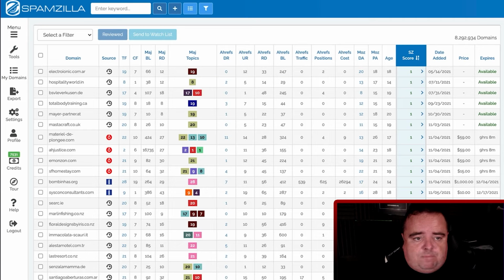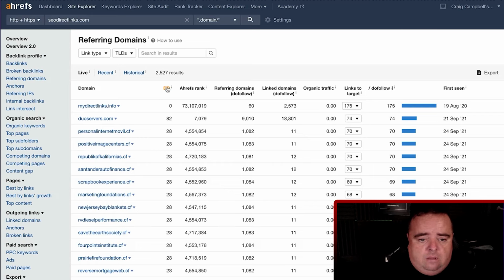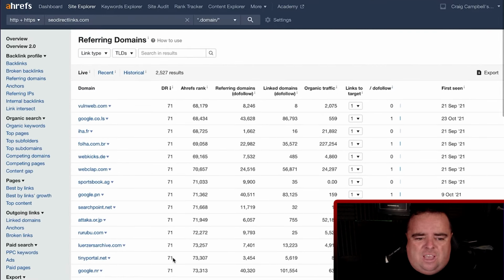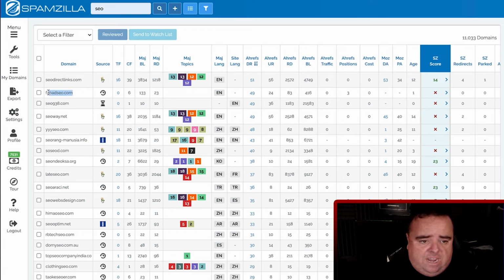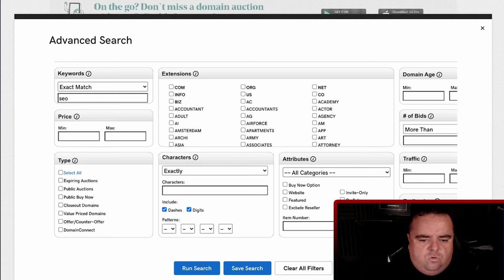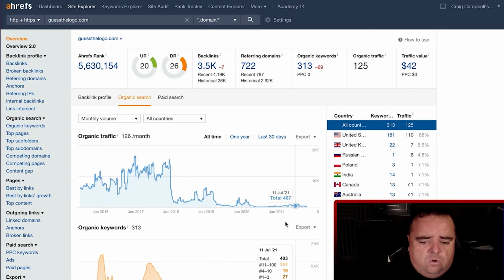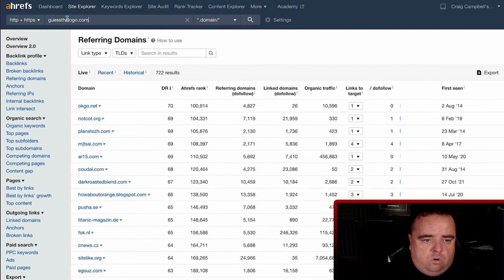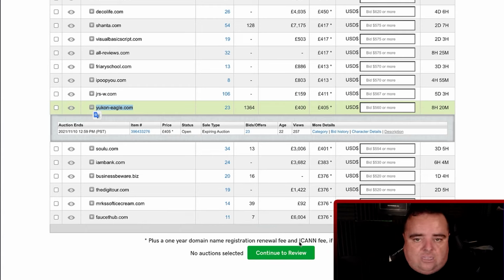How to Quality Check Domains - How to Get High-Quality Aged or Expired Domains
If you're wanting to give yourself a boost by utilising an aged or expired domain, it's important to make sure you get a good one. So, what do I mean by a good aged domain? It's all about its history. You want to make sure it has had traffic in the past. There's also no point in buying a site that has no backlinks. It's also worthwhile seeing if you can get a couple of grand worth of content from a site. If you buy any old site, you'll end up missing out on the benefits that having an aged website will bring you. This video will show you have to make sure that the domains you want to purchase are of good quality. As always, if you have any questions, leave them in the comments.

If you want to make money online, you won't want to miss out on the latest free info.